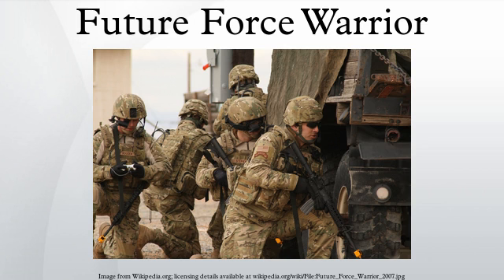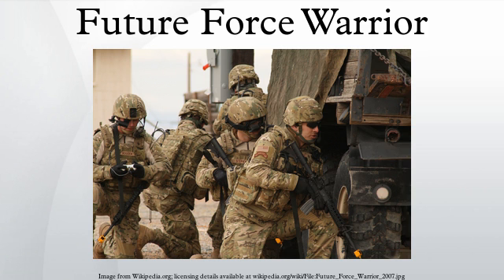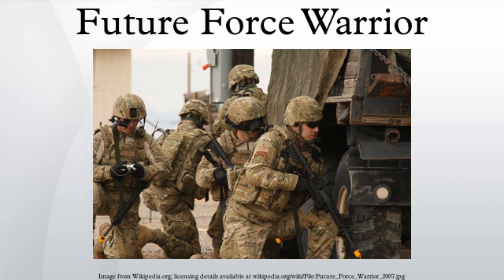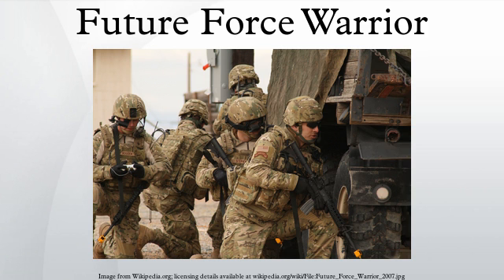Future Force Warrior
Future Force Warrior was a United States military advanced technology demonstration project that was part of the Future Combat Systems project. The FFW project sought to create a lightweight, fully integrated infantryman combat system. It was one technology demonstration project in a series of network-centric, next-generation infantry combat projects the U.S. military have developed over the past decade, such as the Soldier Integrated Protective Ensemble technology demonstration program, Land Warrior, and Transformation of the United States Army.
The Future Force Warrior concept envisioned the radical use of technologies such as nanotechnology, powered exoskeletons, and magnetorheological fluid-based body armor to provide the infantry with significantly higher force multiplier than the opposing force. However, the stated concept was not U.S. Army doctrine, and was not intended to answer every situation that Army After Next would face; rather, the concept was meant to serve as an end goal to strive to reach or to compromise with current technologies and to stir imagination and dialogue on how these technologies and concepts could help soldiers in the near future.